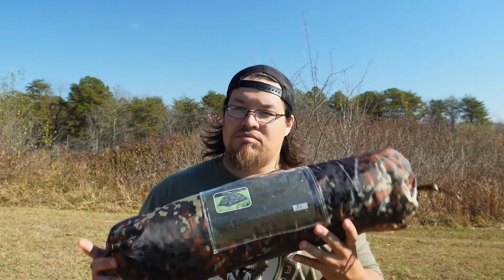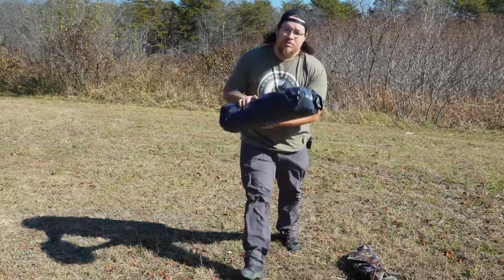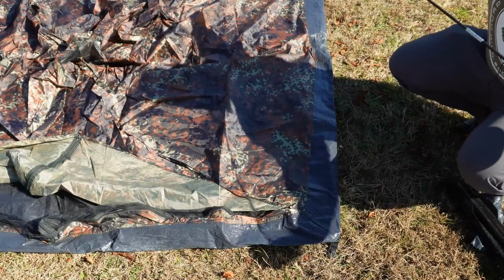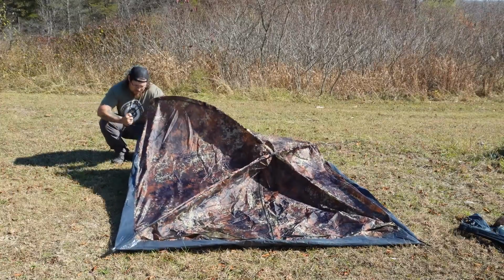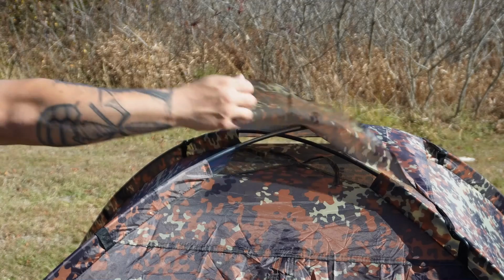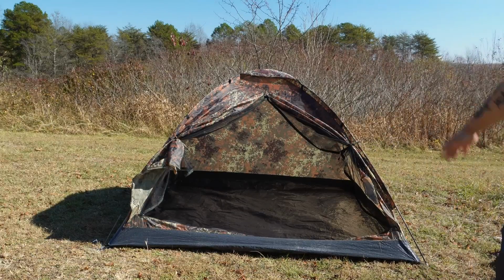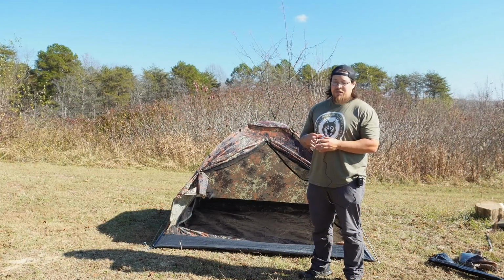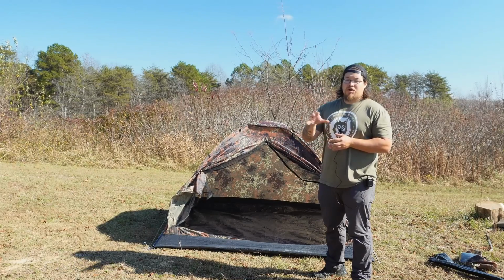Mil Tec Igloo Tent - Budget 3 Person Tent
The Mil-Tec 3 Person Igloo Tent, I've been using it for close to 5 years on and off. A good budget friendly option for those just getting into camping or those trying to make their dollar go further.